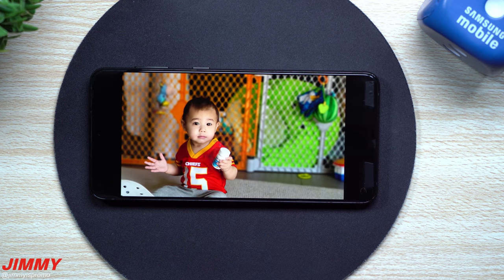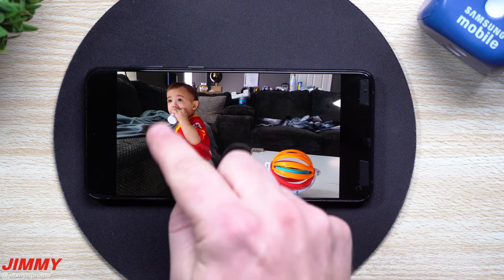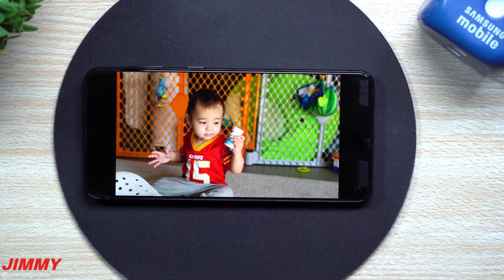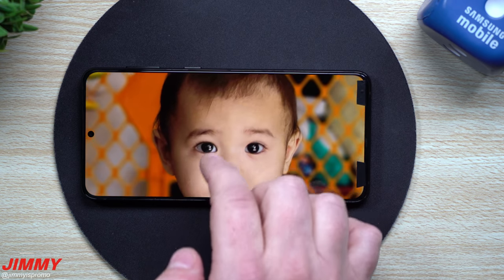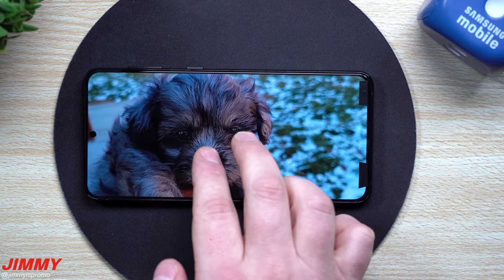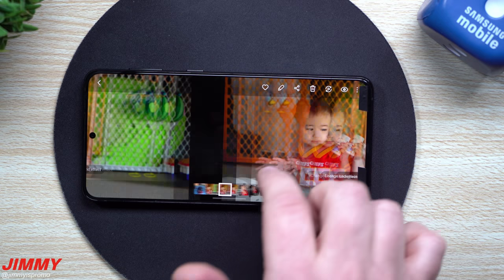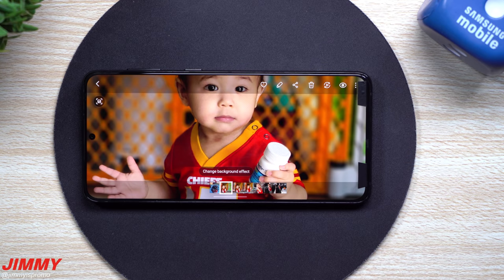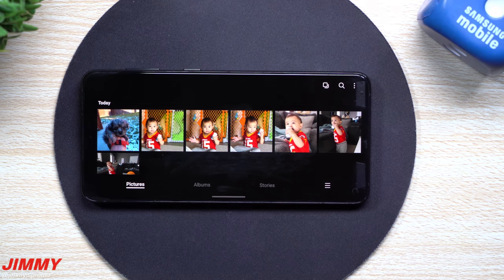Samsung Galaxy S21 Plus | Pro-Grade Camera - WOW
Welcome to the home of the best How-to guides for your Samsung Galaxy needs. In today's video, we take a look at the Camera Quality of the Galaxy S21 Series. This is the S21+ and the outcome is Impressive.